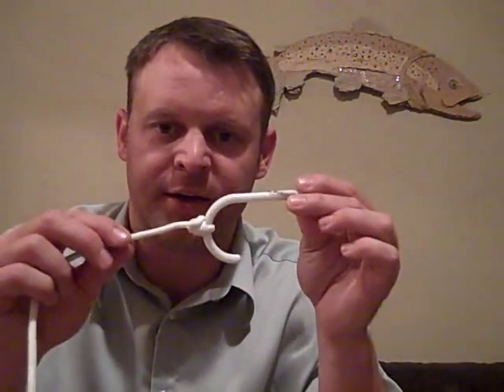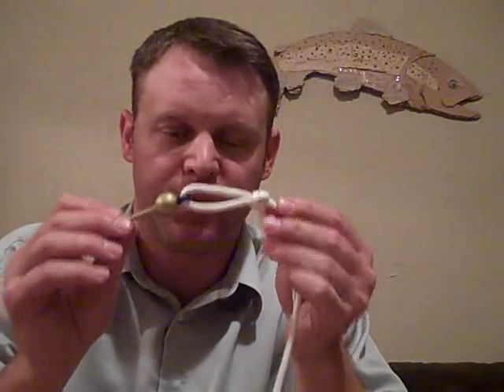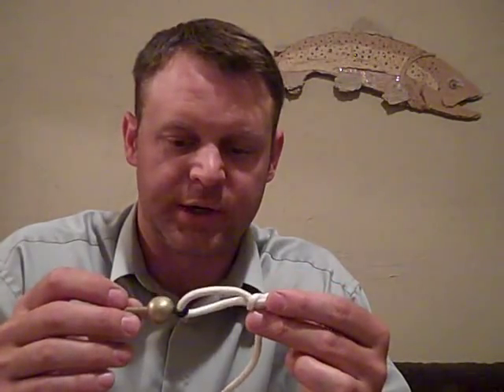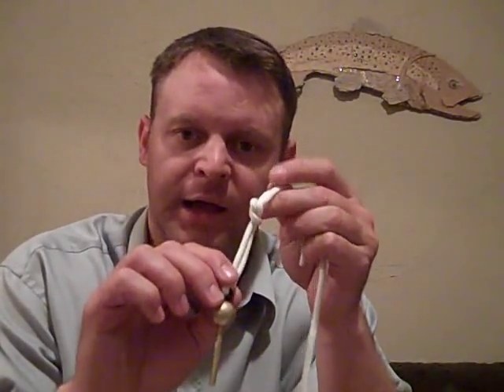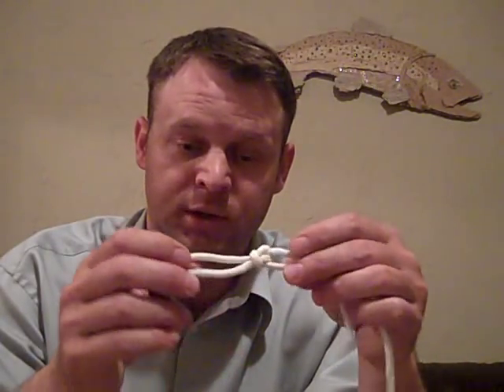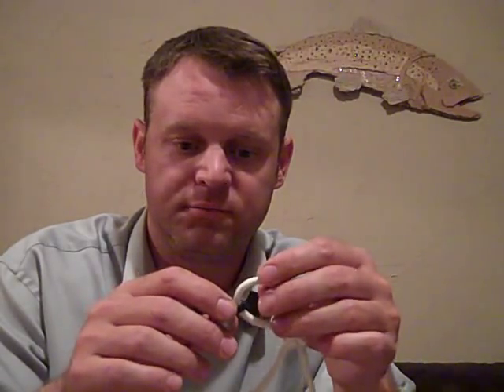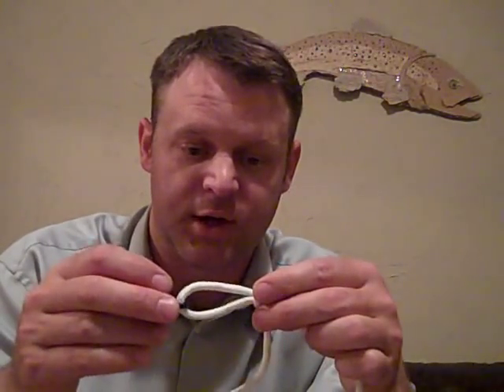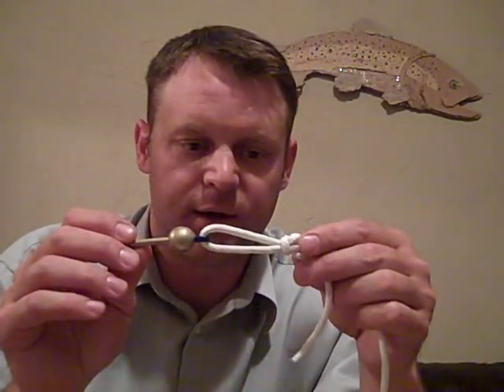Loop Knots for Nymphing 2